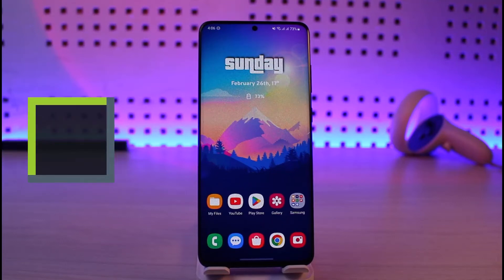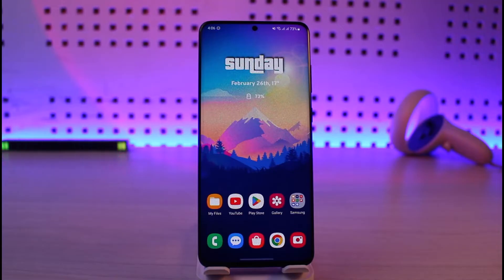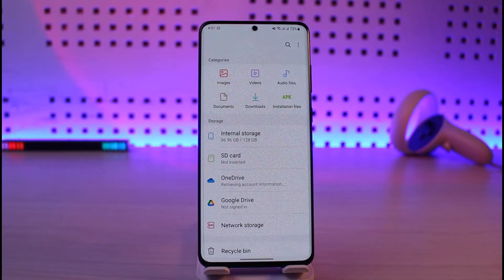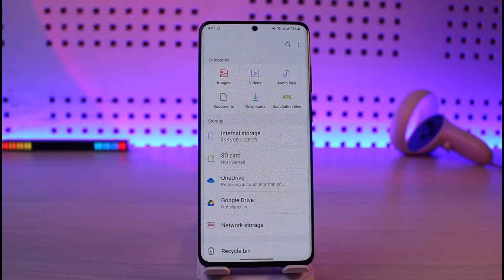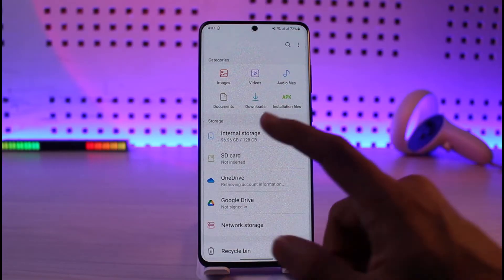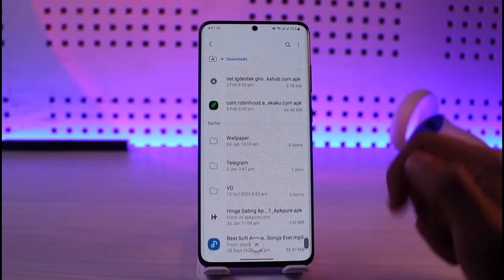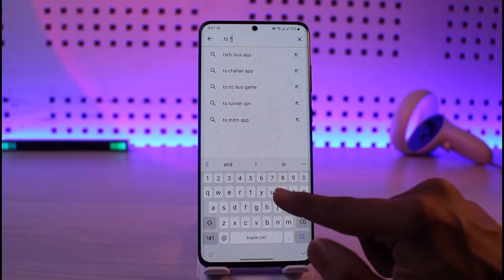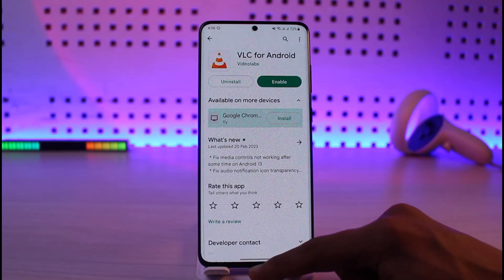How to Fix File Format Not Supported on Android !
In this video, I will show you how to fix the File Format Not Supported error on your Android phone.

~ Chapters:
0:00 Introduction
0:15 What the Issue Is
0:25 Why This Happens
0:55 Fix File Format Not Supported on Android
1:32 Conclusion